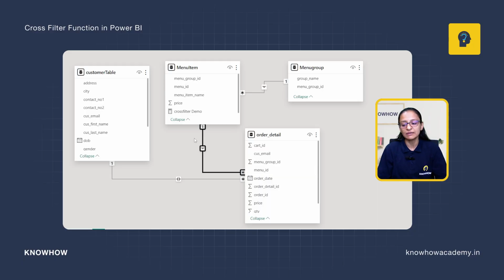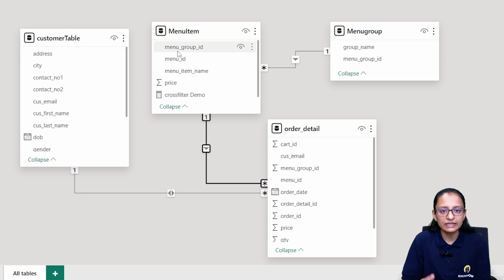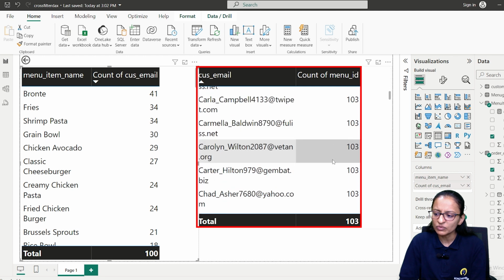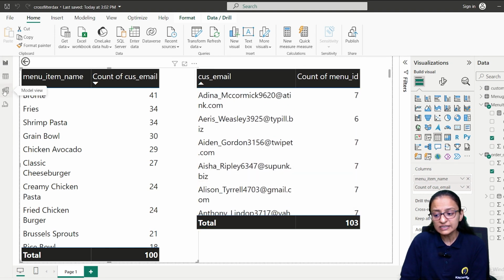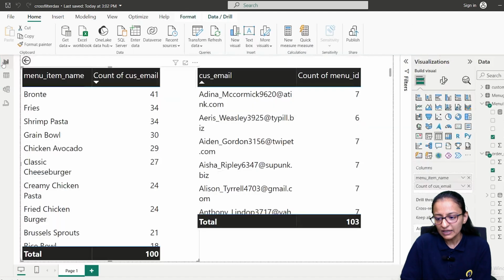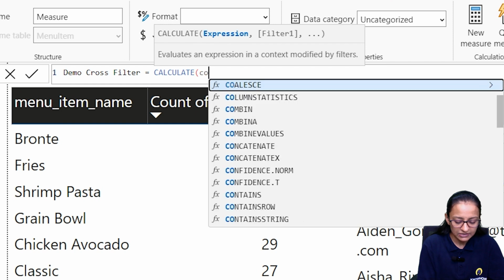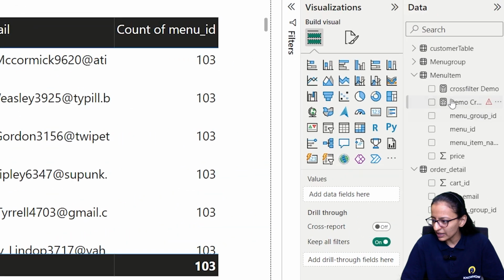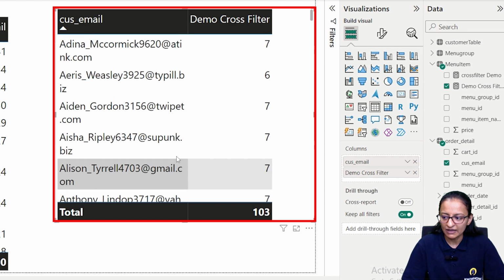Understanding CROSSFILETER DAX function in Power BI Data Models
Learn to Understand CROSSFILETER DAX function in Power BI Data Models. Discover how to enhance data analysis in Power BI with KnowHow Academy's tutorial. Learn to adjust table relationships using cross filter direction for accurate insights. Master this process quickly and unlock your data visualization's full potential.

Time Stamp:
0:00- Problem statement
0:52- Data set explanation with respect to relationship
3:25- How to convert single cross filter relationship to both using query window
5:50- explanation of CROSSFILTER function
6:22- Practical implementation of CROSSFILTER tax function